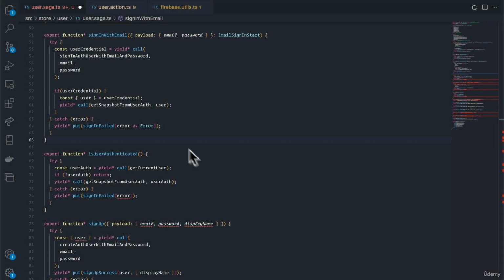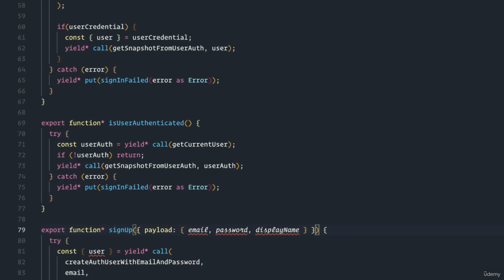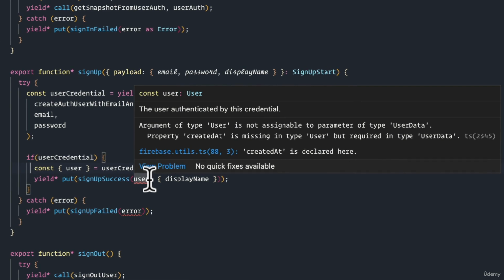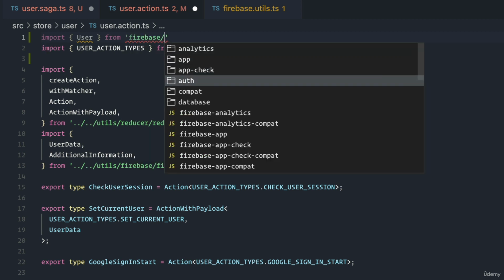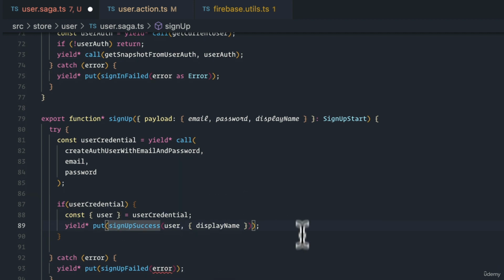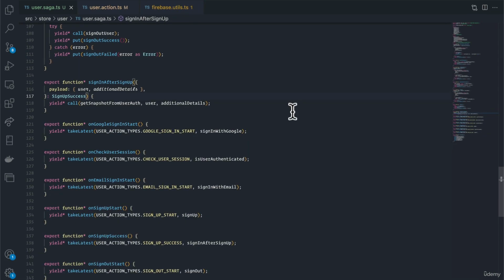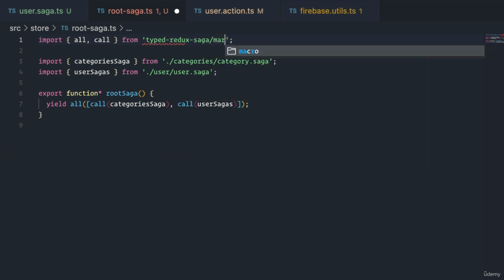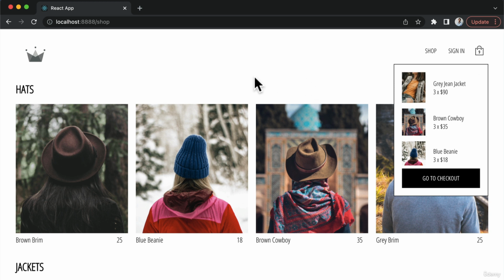215 Typing User Sagas Pt 2